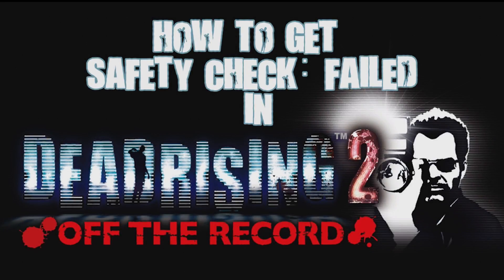How to get Safety check failed in Dead Rising 2 off the record